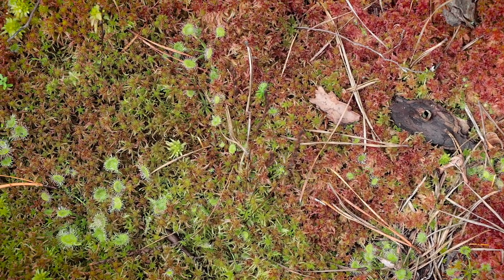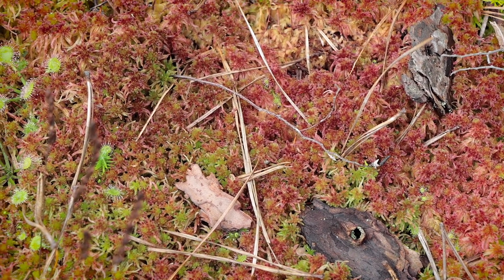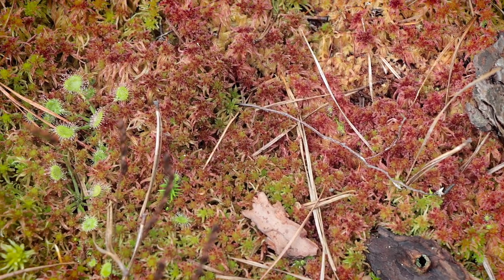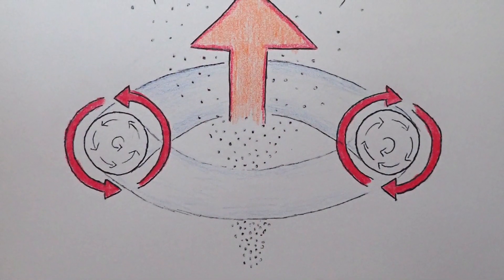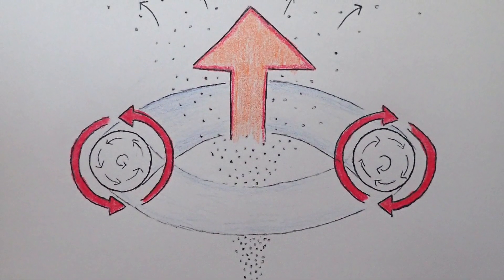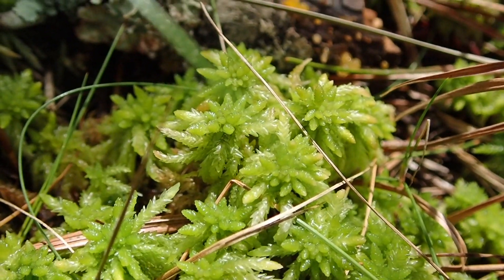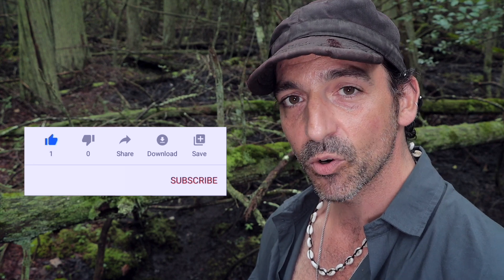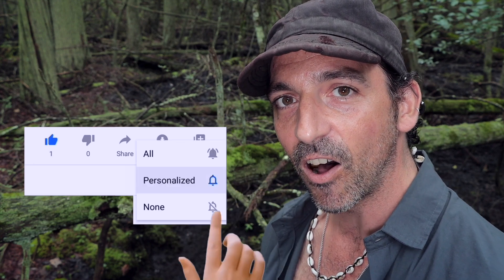Rarest Trick in Nature!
Sphagnum moss is one of the most unique organisms in our environment. Sphagnum moss has a secret amazing method that overcomes the force of gravity! The reason that sphagnum moss is so special is that 1; it is a moss and therefore not exactly like other plants. 2; it has the ability to help wounds and infected skin injuries to heal much faster, and 3; This moss uses VORTEX RINGS to disperse it's spores. This is the only known organism in the natural world to use vortex rings! Watch this video and learn what makes Shagnum so darn cool!